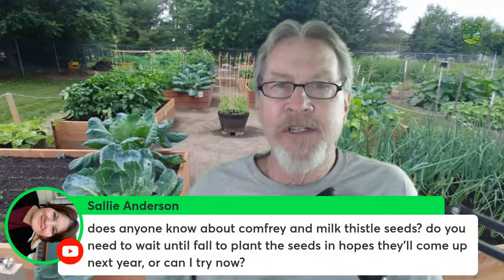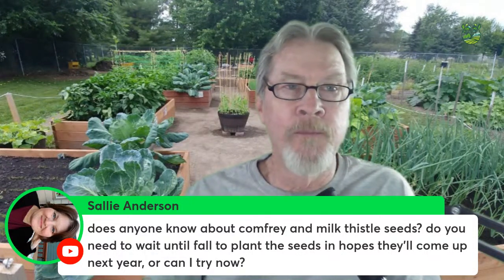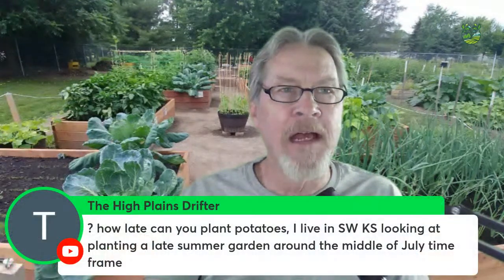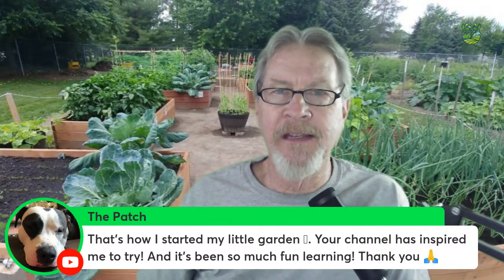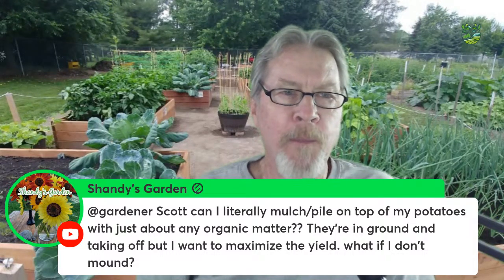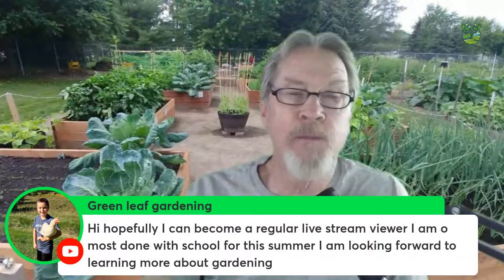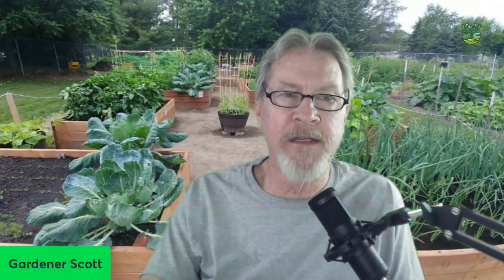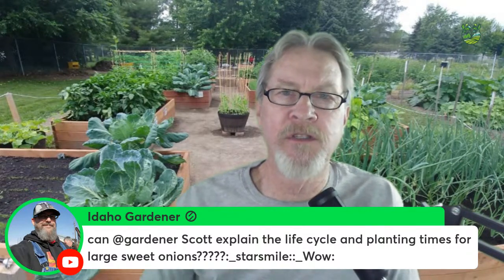Garden Tour Magic (Q&A)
Every gardener's garden has something to teach us and touring another garden can be one of the most beneficial educational experiences for gardeners. Gardener Scott discusses how and why to take garden tours, answers viewer questions, shares gardening philosophy, and much more.

Check out the Mother's Day sale for the GreenStalk vertical garden system

⚠️ PLEASE READ THE LIVESTREAM GUIDANCE HERE: ⚠️

⚠️ How it works: As I see questions, I’ll do my best to answer in the order they appear. Channel members will also receive priority.
⚠️ If you put ”@GARDENER SCOTT” at the beginning of your question, it will be easier for me to see.
⚠️⚠️ I’m answering YouTube questions to give actionable tips you can use to become a better gardener. While I have many years of gardening experience and training, please understand that every garden is different and my suggestions may not be the best action for your garden. I encourage you get information from other sources too.

Thanks for your understanding and support!